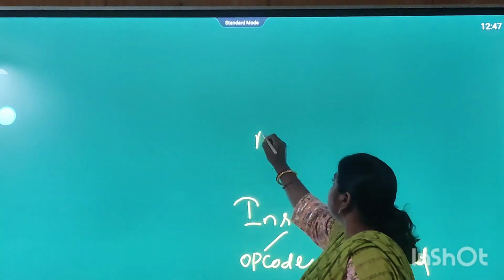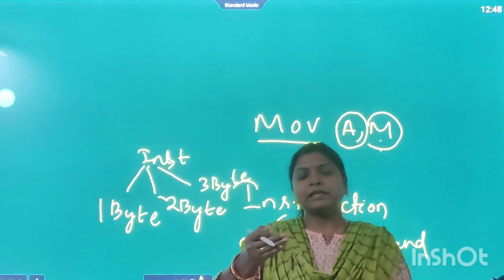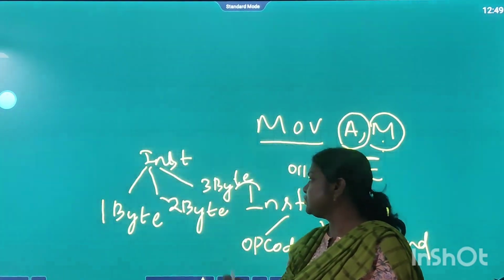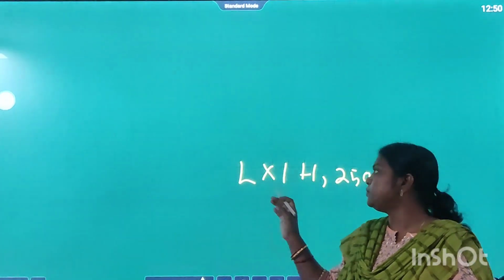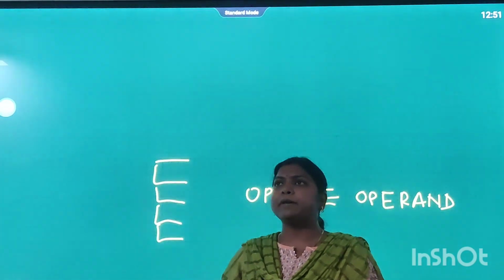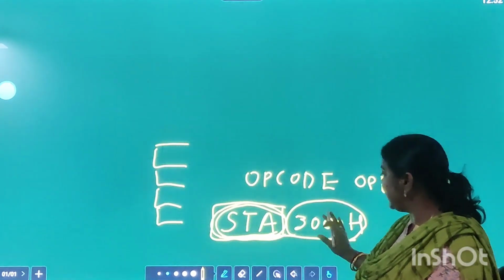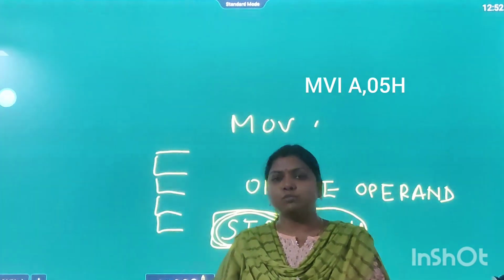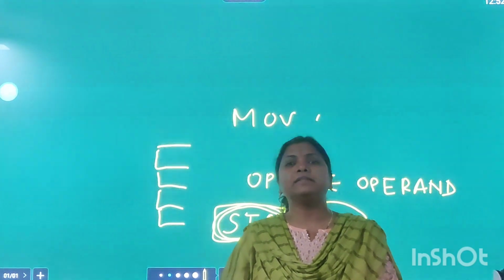||BASIC FUNDAMENTAL OF MICROPROCESSOR || ||BY Niharika Sethy || Addressing mode of microprocessor ||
welcome to om modern academy🎉🎉🎉
in this video we will discuss about what is the basic fundamental of microprocessor  and the addressing mode of microprocessor
if you have any doubt on this video or anything in electrical related then you  comments below we will definitely solve that.